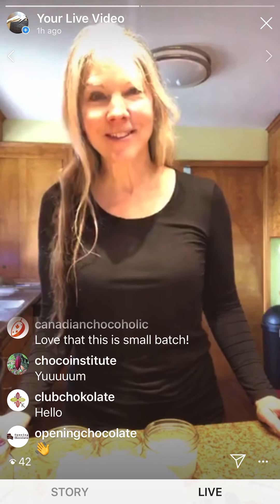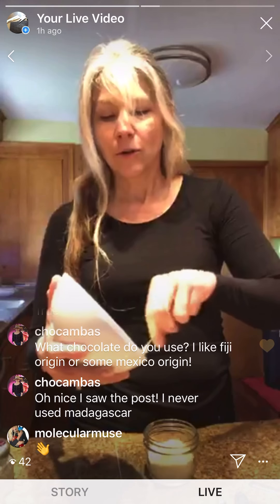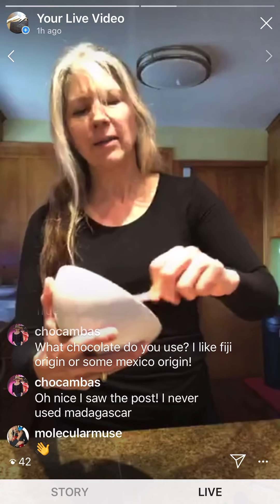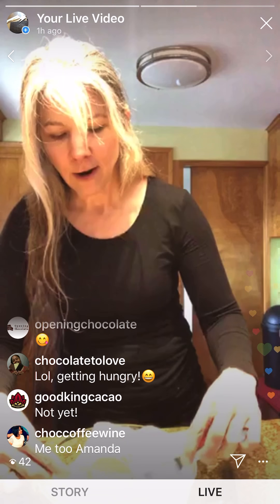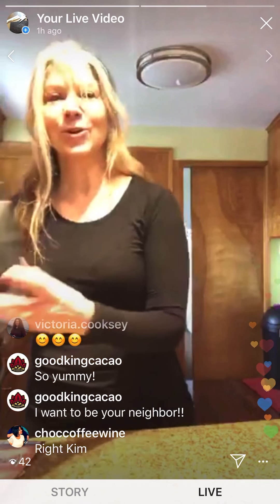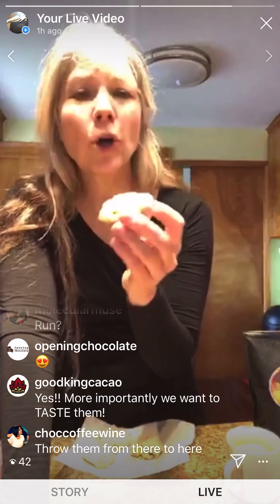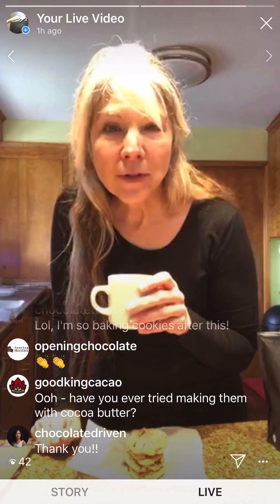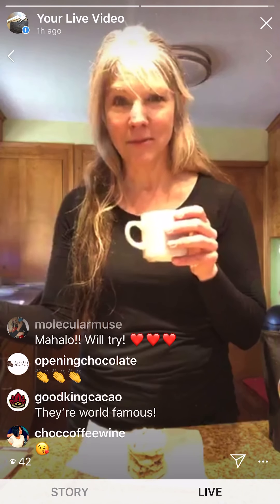Insta Livestream of making Chocolate Flecked Shortbread cookies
This is the Insta Livestream of my Small batch baking with small batch chocolate. Chocolate flecked shortbread cookies for StayHomeWithChocolate . So easy! Only need a cereal bowl, a spoon, and 4 ingredients.